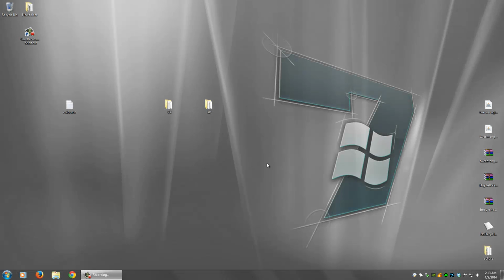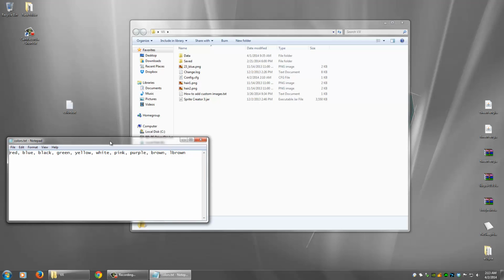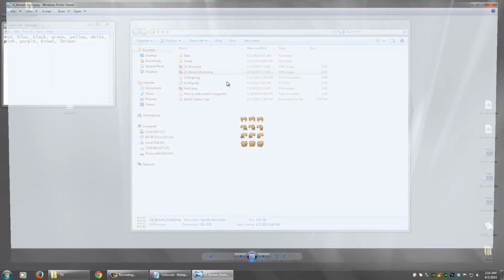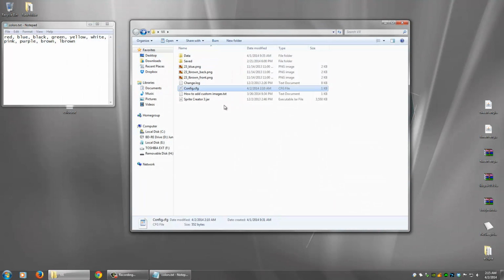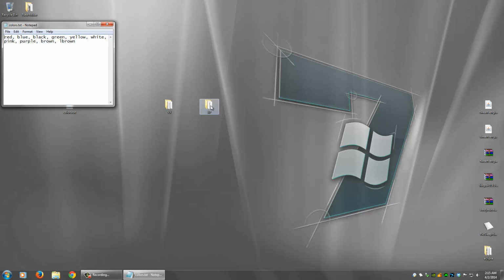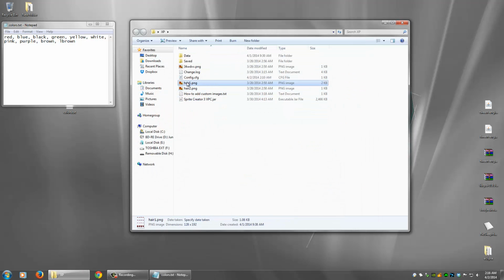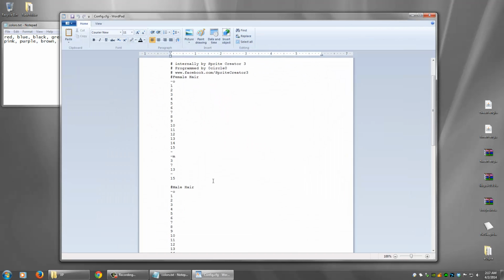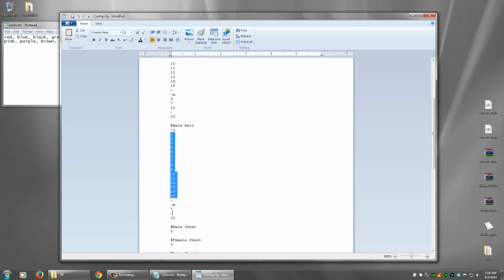Sprite Creator 3 - Adding Your Own Custom Images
This Video and version of Sprite Creator is from 2013 and very outdated but still works. As of 2020 there is a new version of Sprite Creator. It doesn't have importing or coloring sprites yet but it is being developed. Be sure to get the new version.

Sprite Creator 3 is now Legacy software. It can still be downloaded with the links provided but it is now located in Previous Versions folder. Sprite Creator U now contains both versions and VX has been expanded but does not support the features in this video.

I go over how to add images to Sprite Creator 3 VX and XP

XP version explanation: 2:30

Made a mistake on the colors. Everything is correct except brown. It should be dbrown.